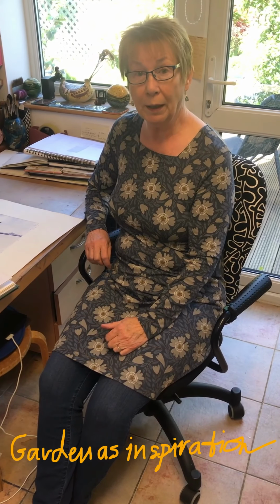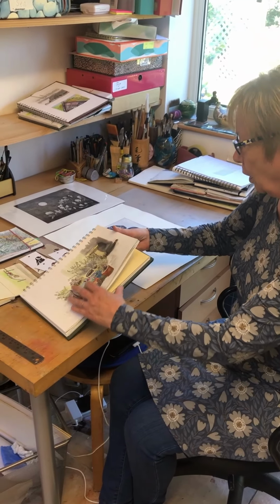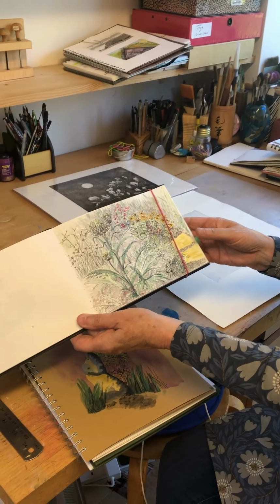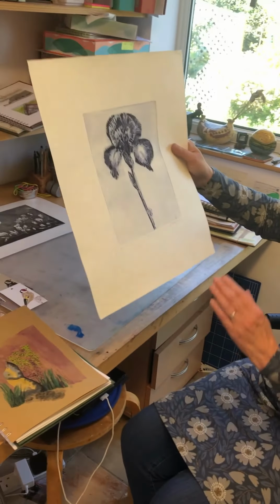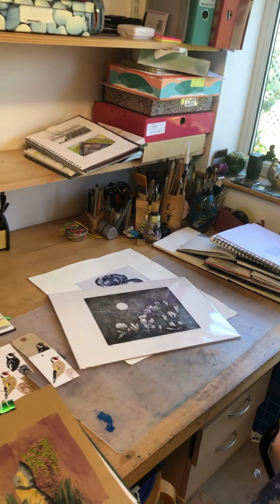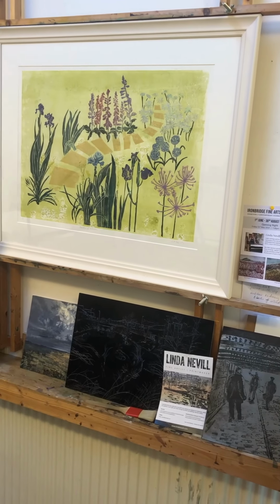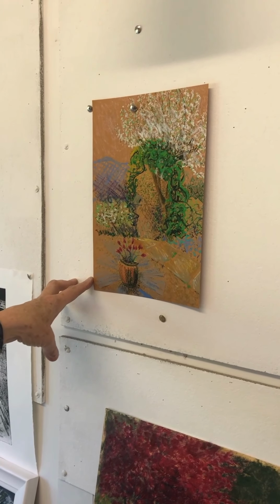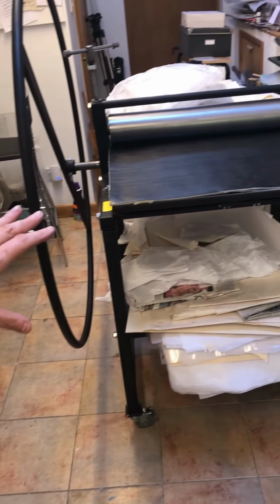Art (in Lockdown) inspired by the garden InkedIMG 0159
One of my main sources of inspiration is my garden and was the focus of a solo exhibition a few years ago. My studio door opens directly into the garden and I can easily take my oil paints and pochard box or sketchbook out into the garden.  Sketches may stay as sketches or develop into etchings, woodcuts or oil paintings.
It's been a warm, sunny Spring in Wolverhampton, England in Lockdown (May 2020) and I've enjoyed wandering out and trying to capture the colours and textures.  My colour palette has become quite bright in the sunshine.